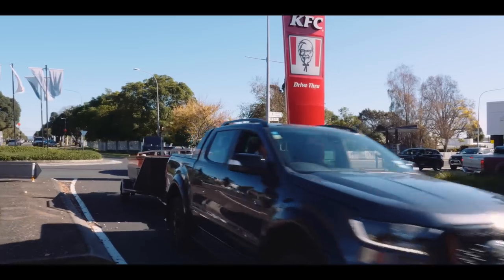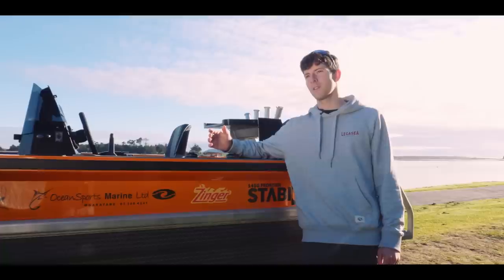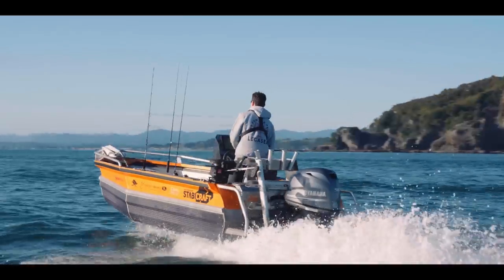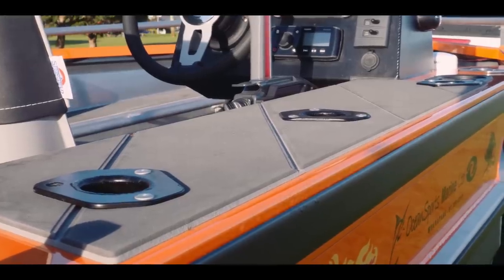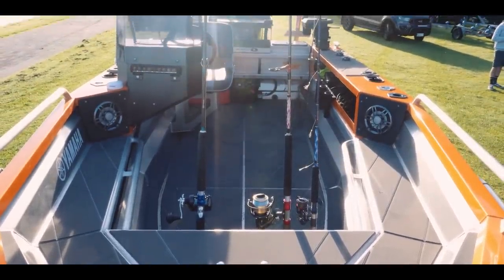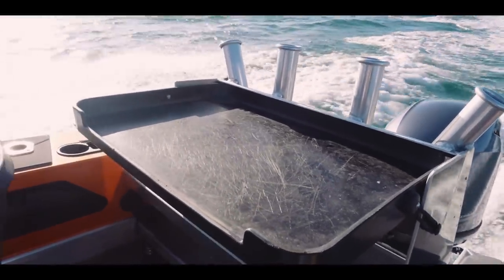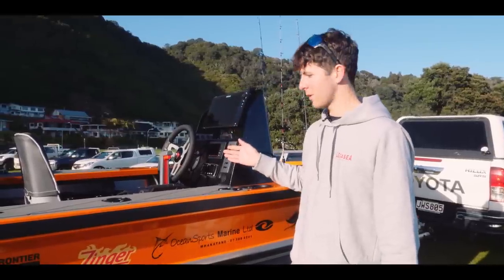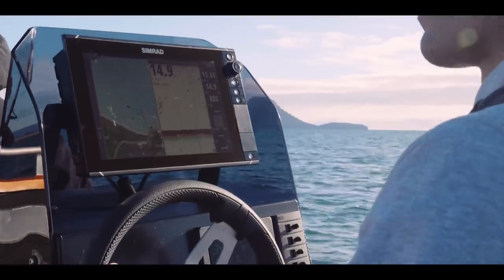Connor Stables’ 1450 Stabicraft 'Zinger'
Did someone say KFC? The Captain ventures across the ditch to investigate a boat named after a fast food meal, equipped with all of the secret herbs and spices. This 1450 Stabi is a zinger!

MB01UBFJ3D1I4TM